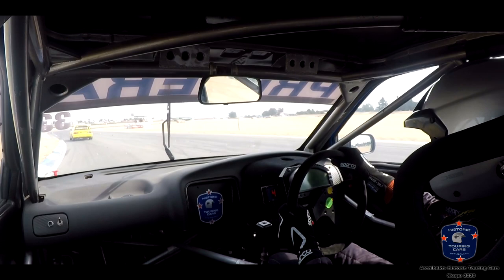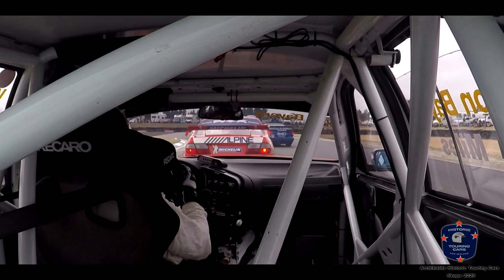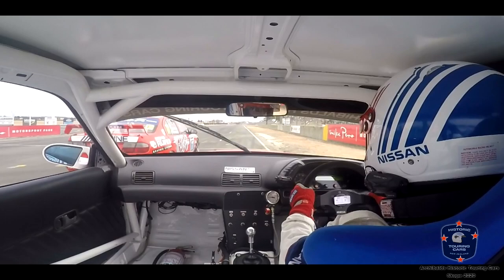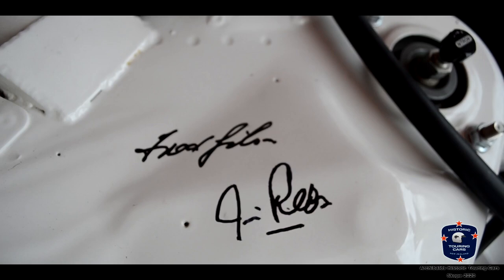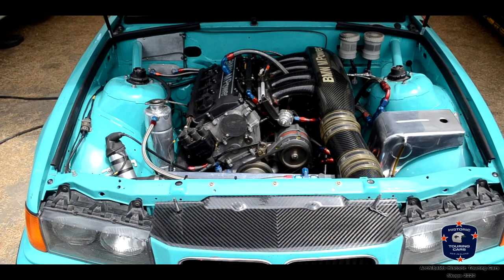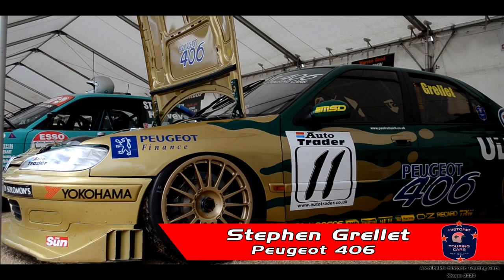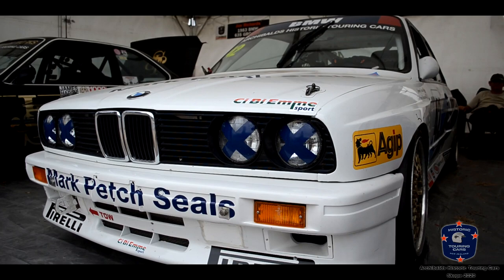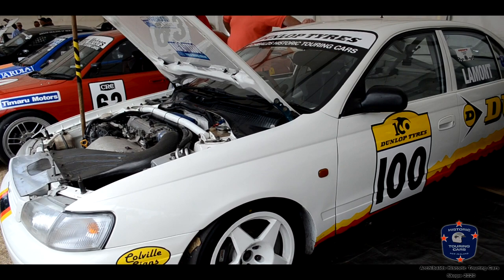Historic Touring Cars Skope Classic 2020 (LongVideo)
This is the long video(13mins) of Archibalds Historic Touring Cars at Skope Classic 2020
It includes indepth driver interviews